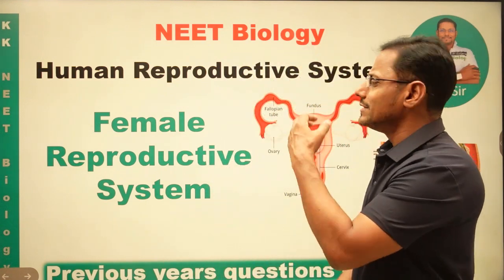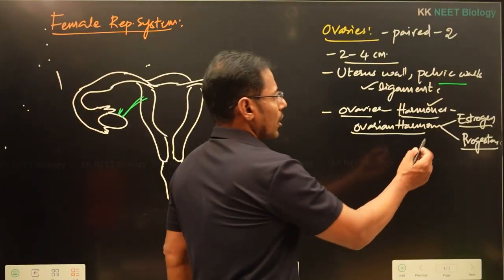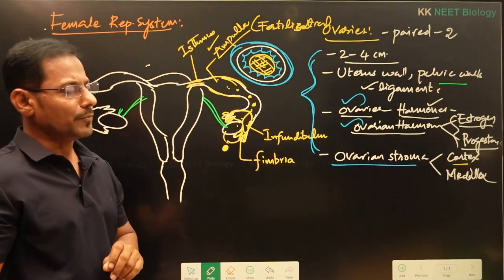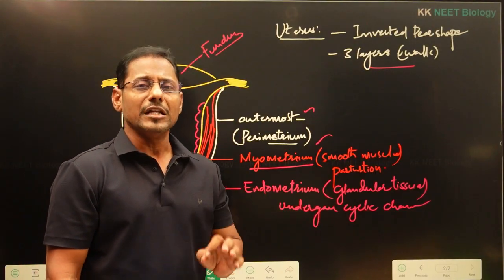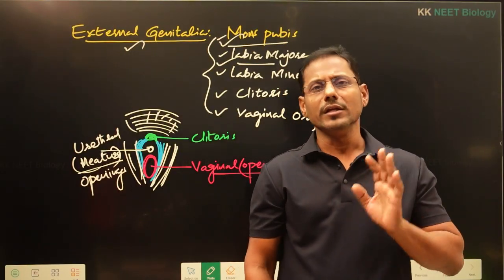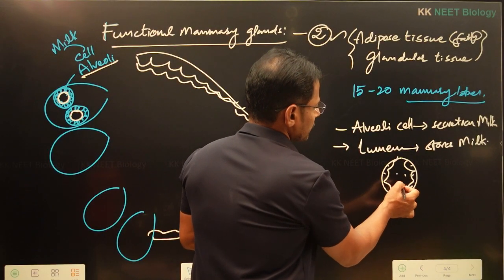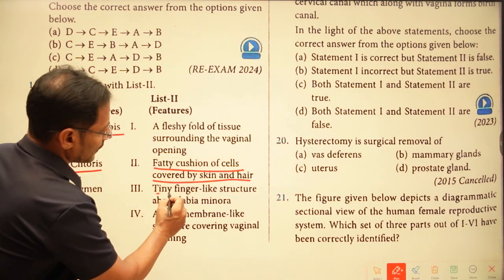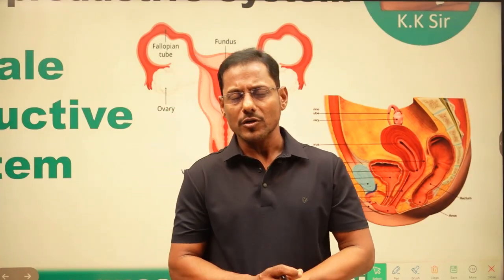🔴✨Female Reproductive System✨|NEET Previous questions| NEET Free Biology Online Classes||NEET 2027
neet ncert biology,
# ncert biology neet,
neet biology ncert based
ncert biology class 12th
ncert biology class 11th
NCERT NEET Previous Questions
Best NEET Biology online classes
NEET Quick Revision
NEET biology by KK Sir